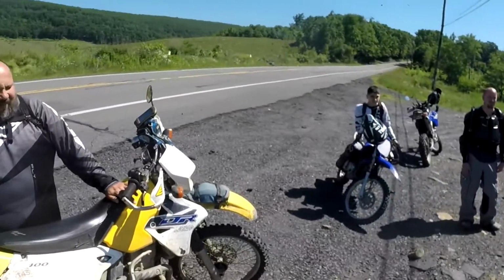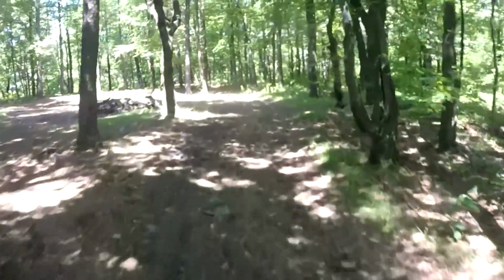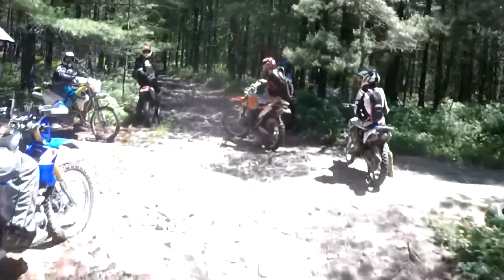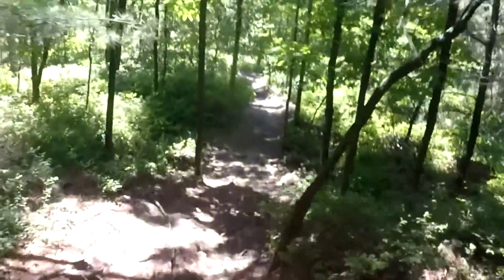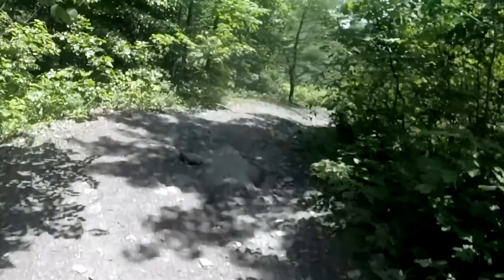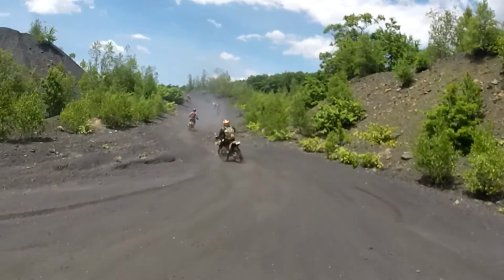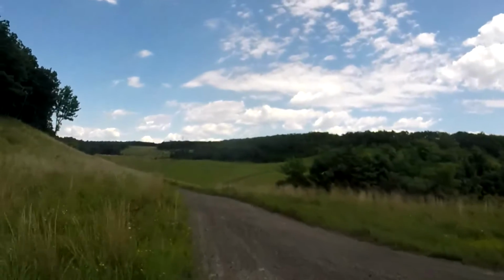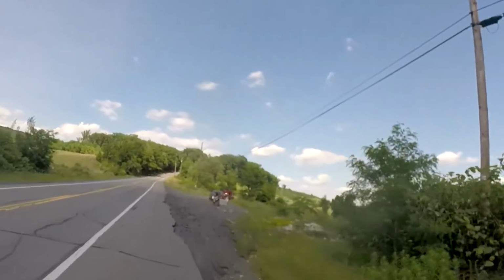June 18 2016 RAC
Bunch of guys exploring RAC St Clair.